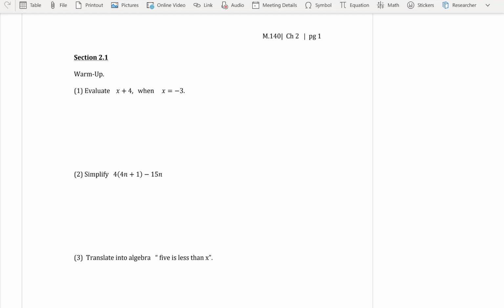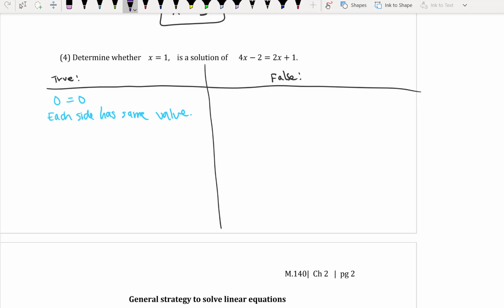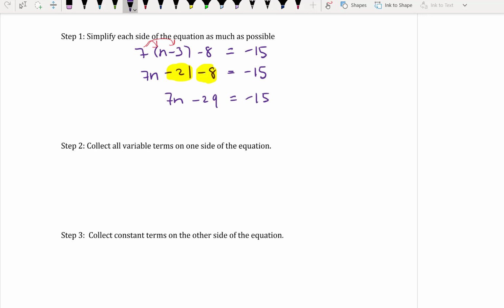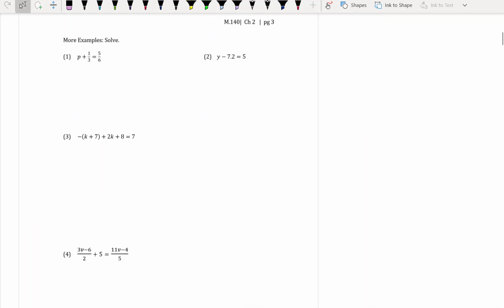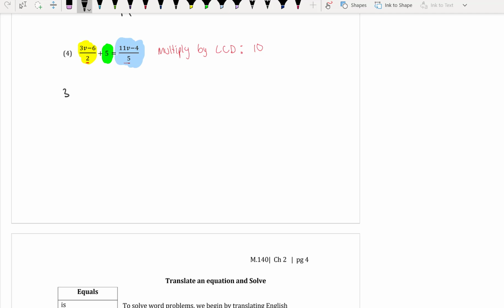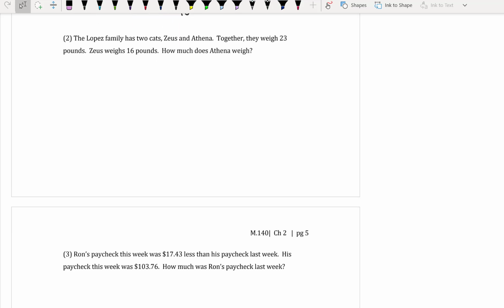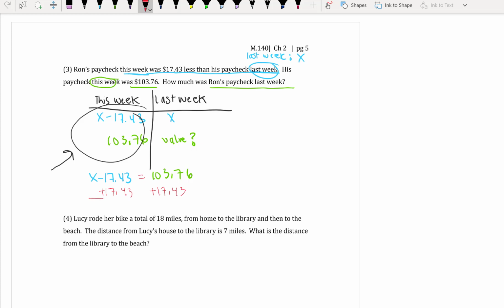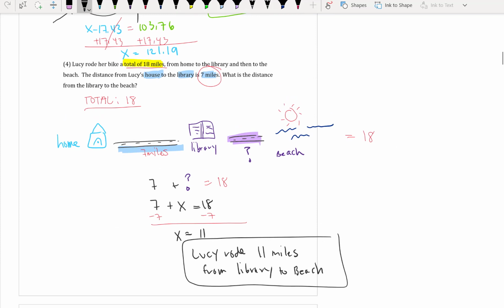Math 140. Section 2 1